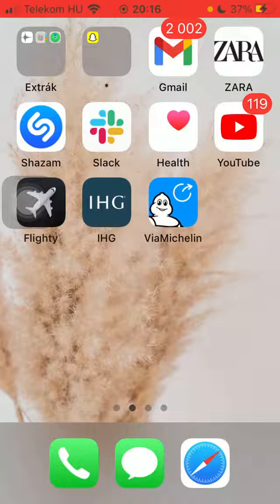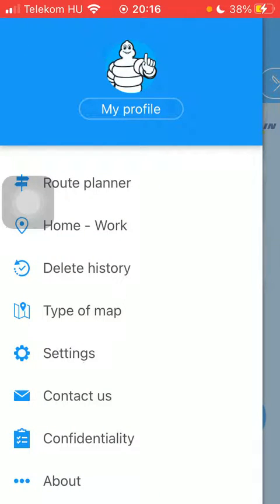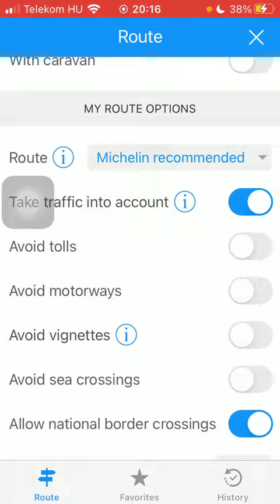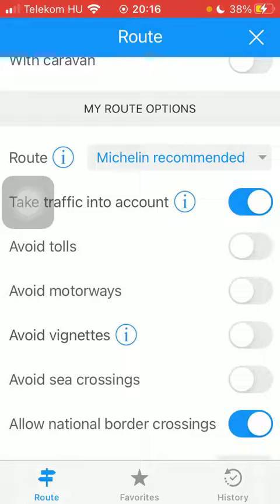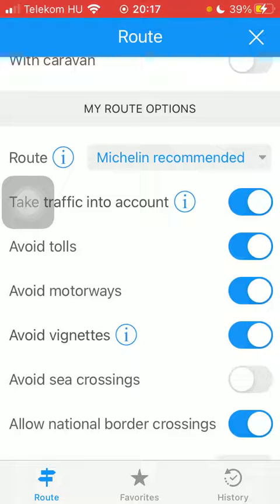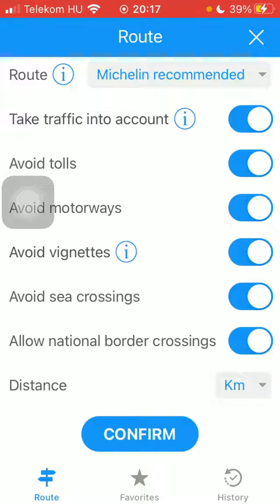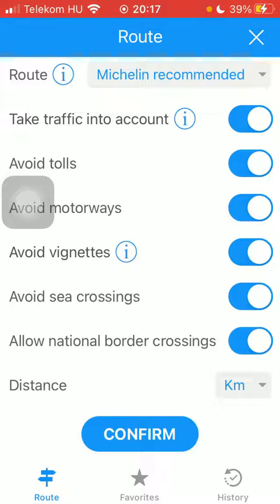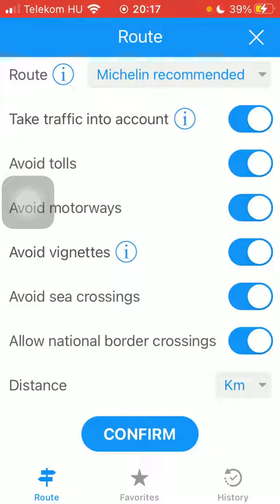How to set your route options on ViaMichelin GPS?